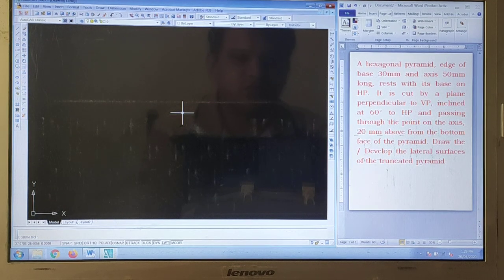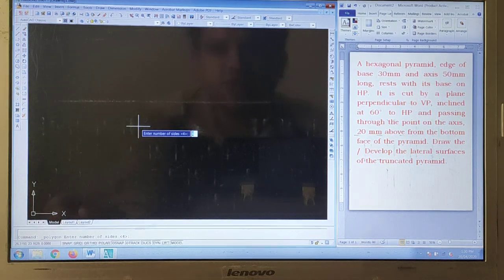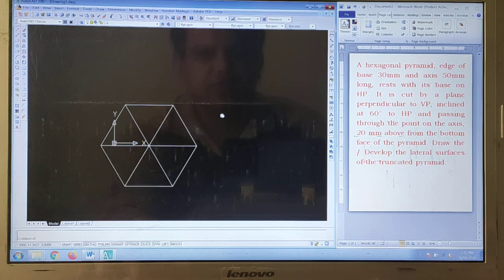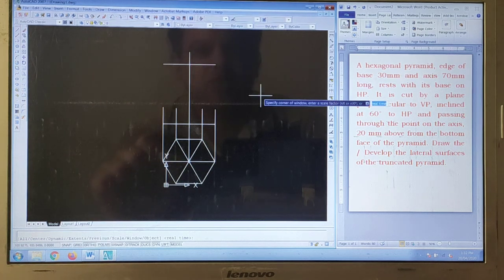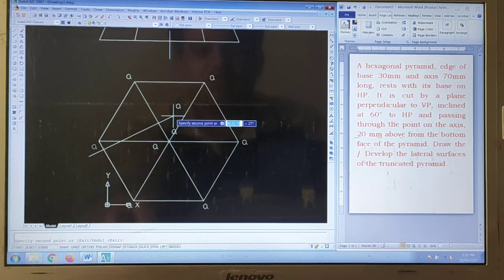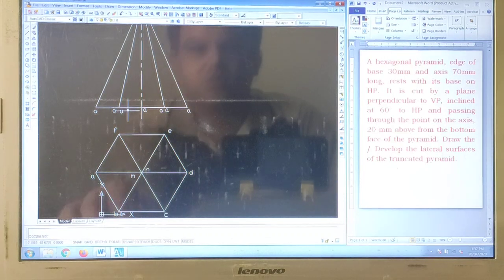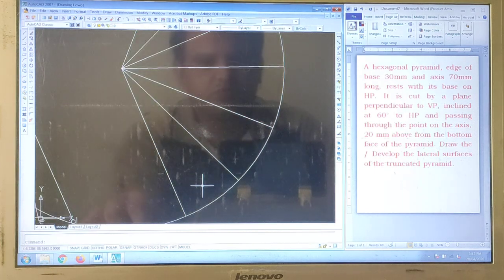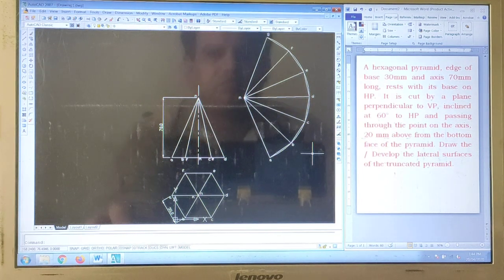Development - Problem No. 19